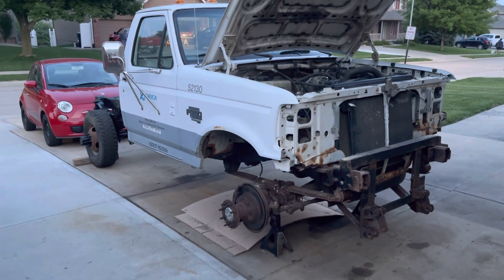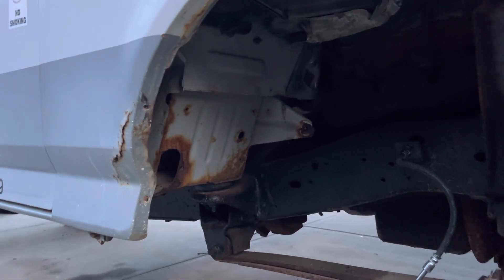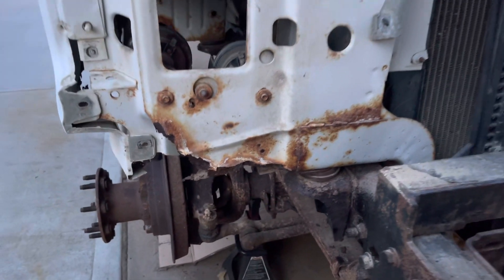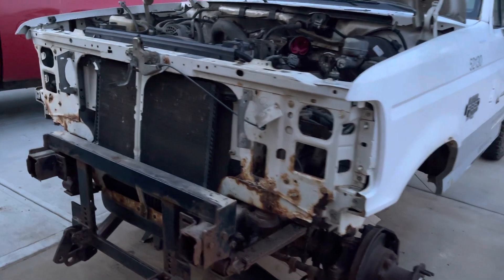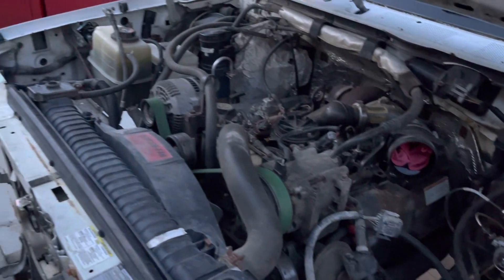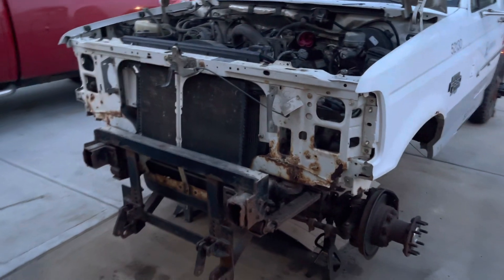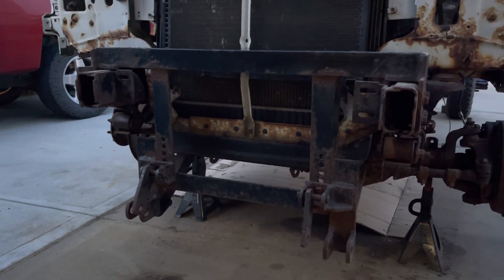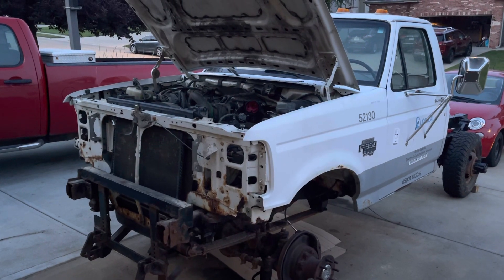‘96 F350 7.3 Powerstroke Project, Front Disassembly